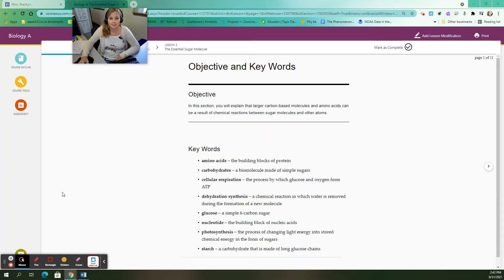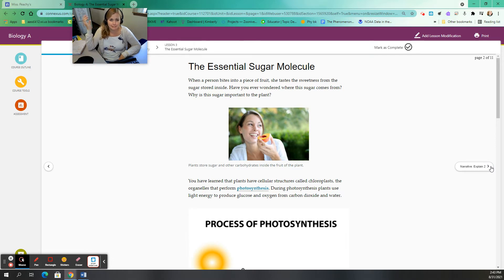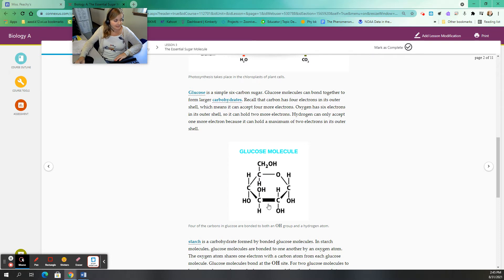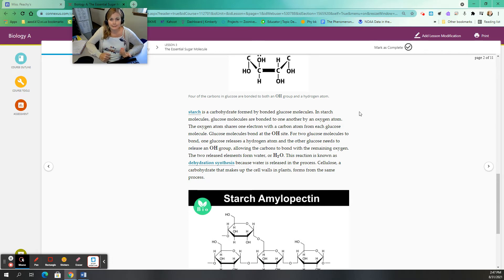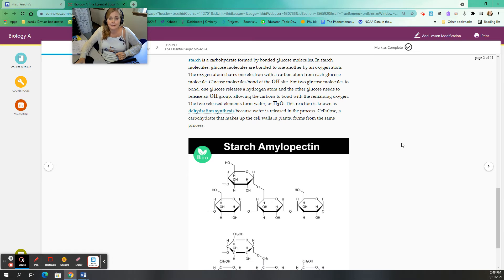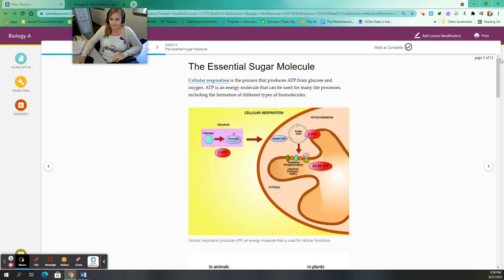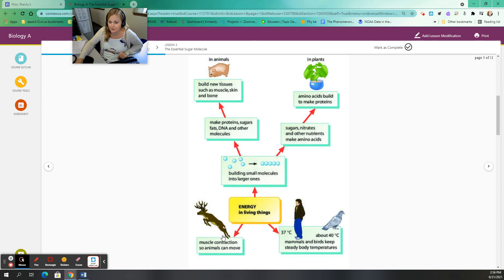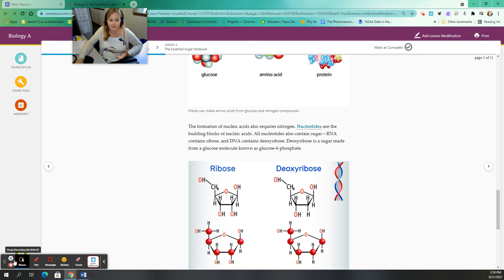WCA: Biology A Unit 2, Lesson 3 The Essential Sugar Molecule